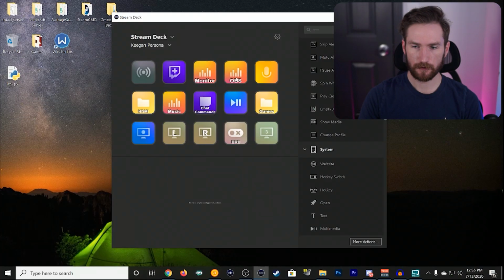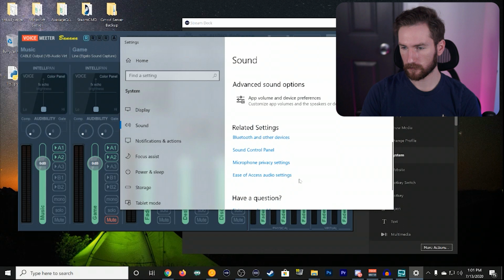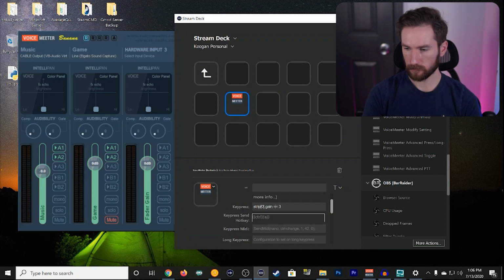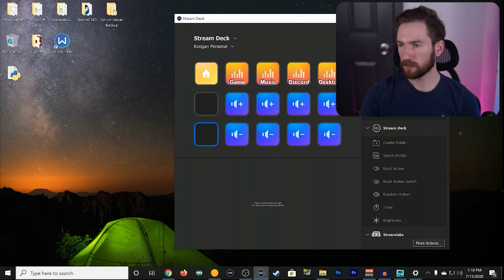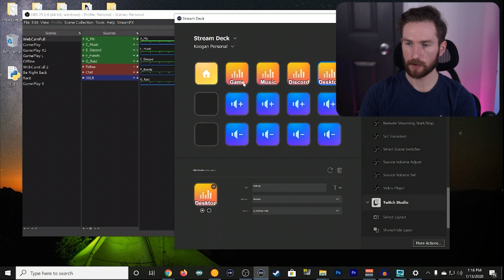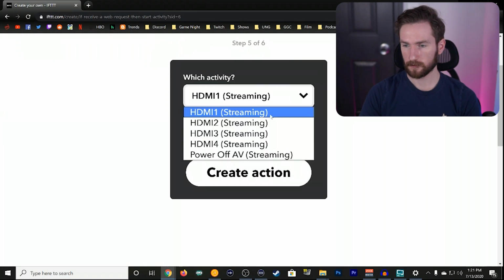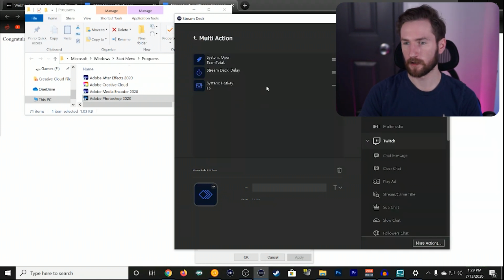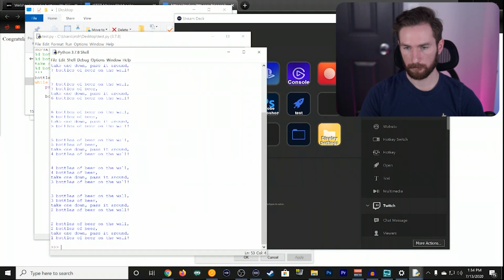How To Do More With Your Elgato Stream Deck!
Anyone looking to get more out of your Stream Deck, this one's for you.

Timestamps below:
00:24 - My Setup
04:09 - VoiceMeter Audio Controls
14:30 - OBS Audio Controls
22:05 - IFTTT Webhooks
28:40 - Opening Programs